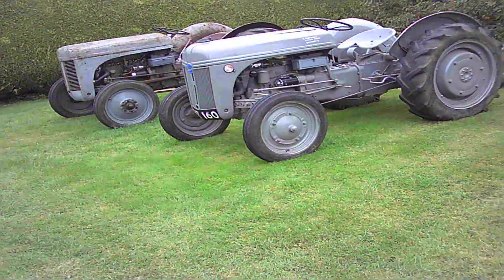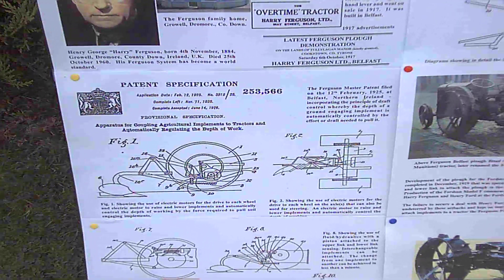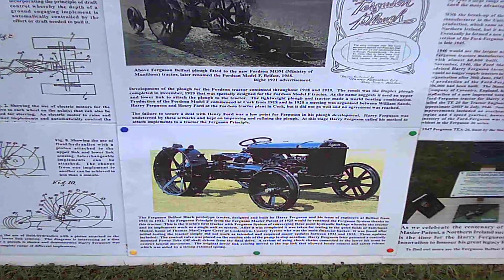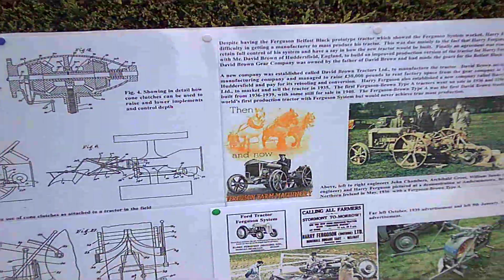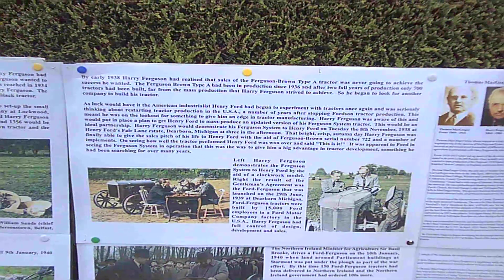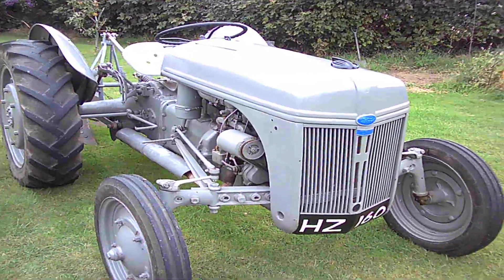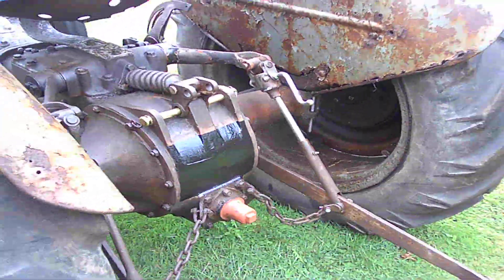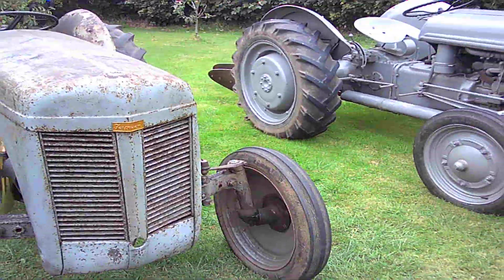Harry Ferguson and the Ferguson Master Patent Centenary 2025, the invention of the modern tractor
The development of the Ferguson System from the 1925 Ferguson Master Patent to the Ford-Ferguson and the Ferguson TE20 of 1946